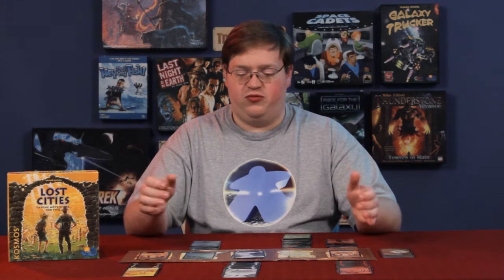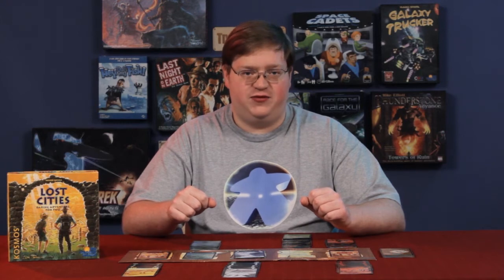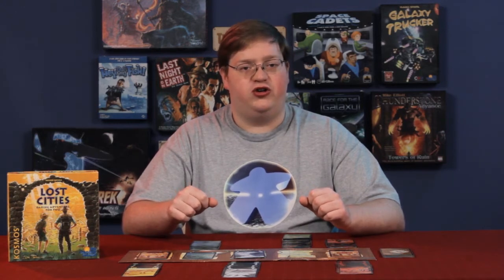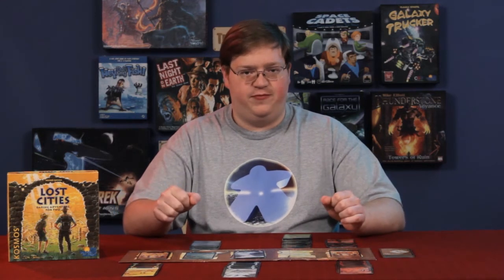Lost Cities Tutorial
Mike teaches Lost Cities.